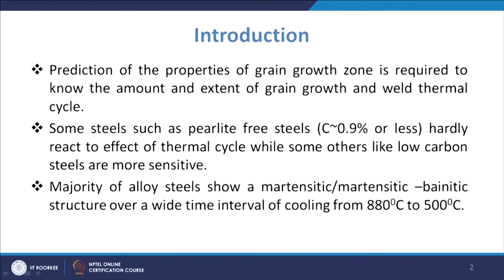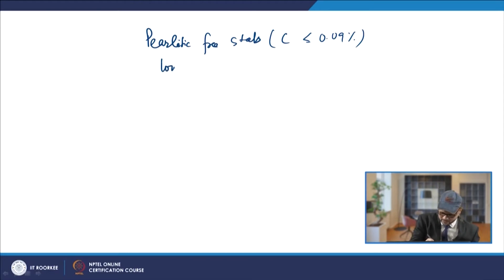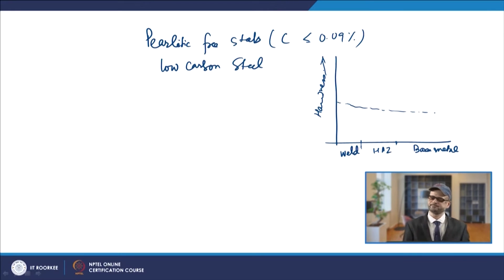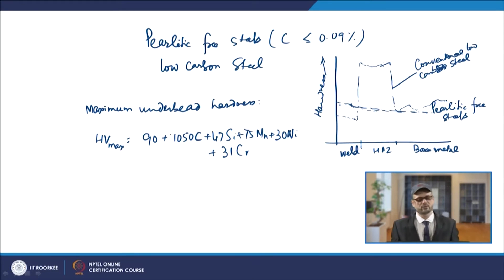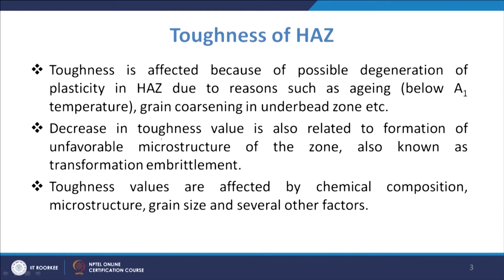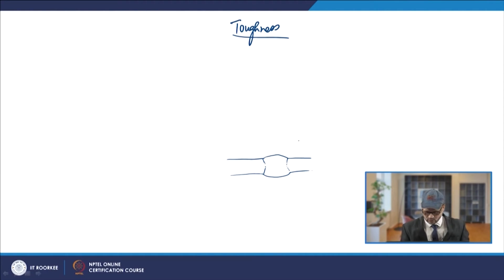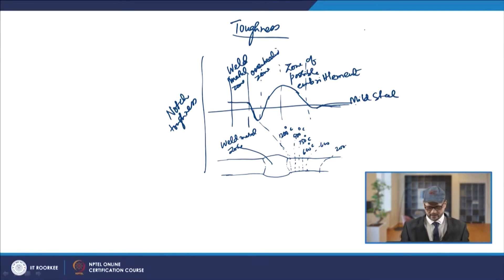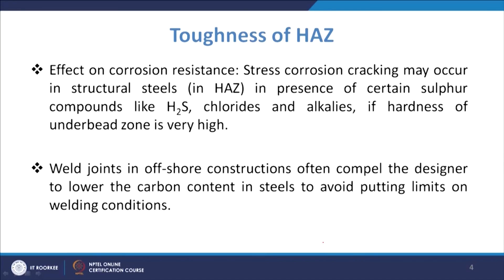Properties of heat affect zone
Courses: Welding metallurgy